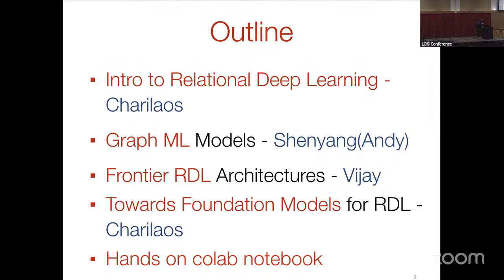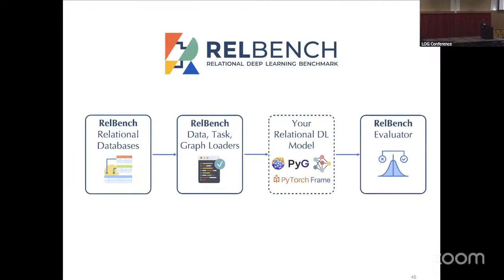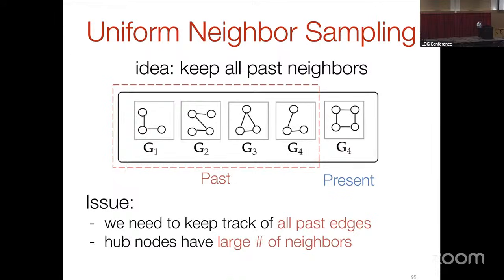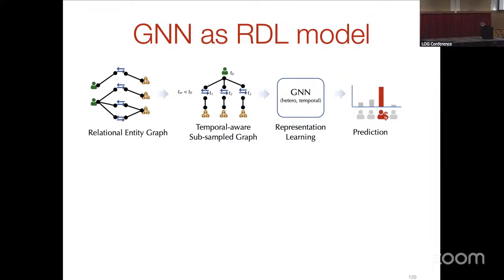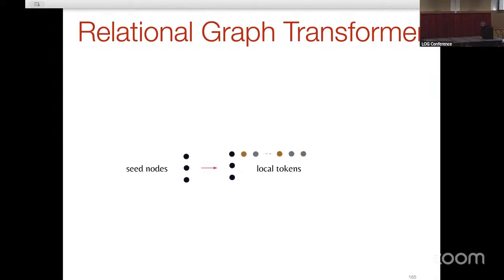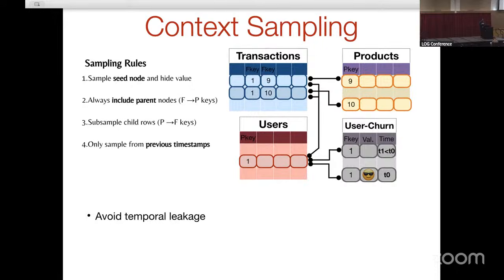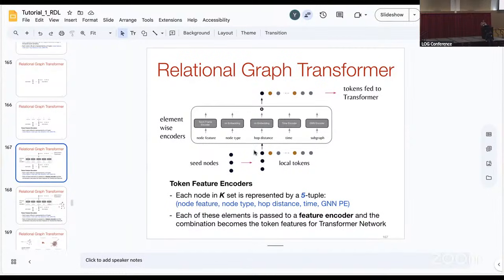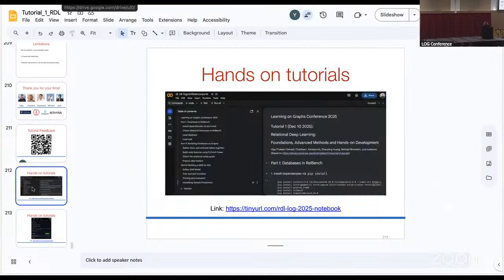Learning on Graphs Conference 2025: Day One - PM Sessions